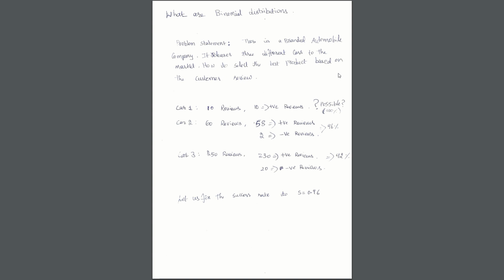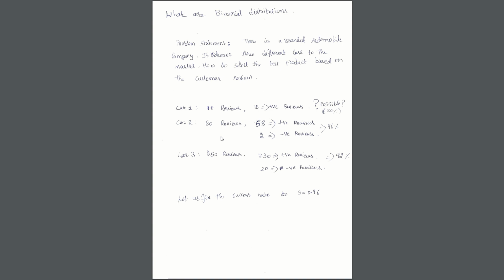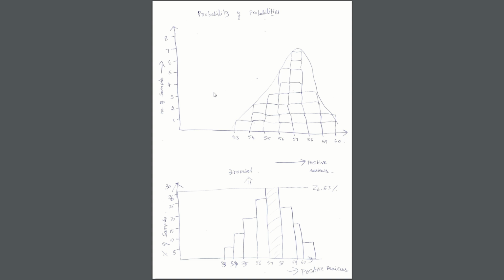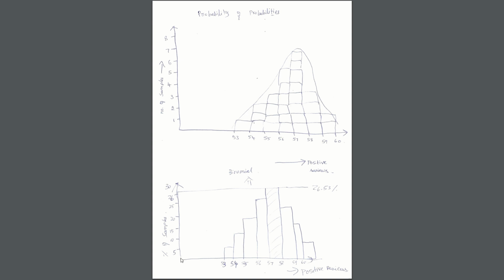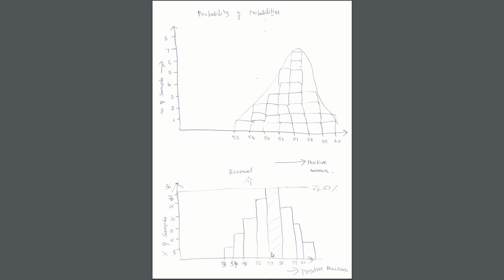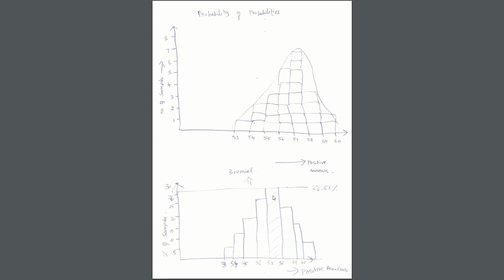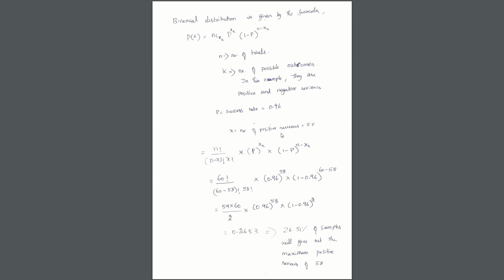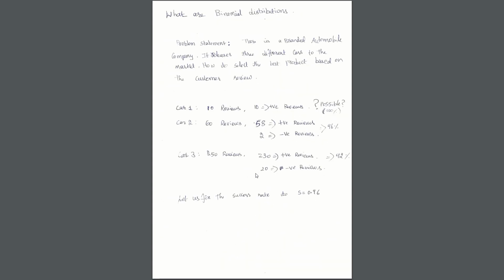Binomial Distribution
What are Binomial Distribution. Where do we use these Binomial Distribution. How to select the best product based on Binomial distribution